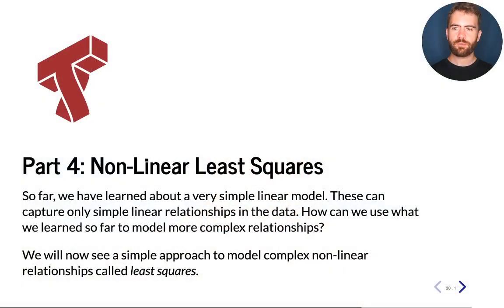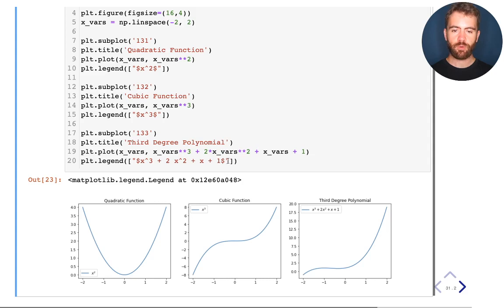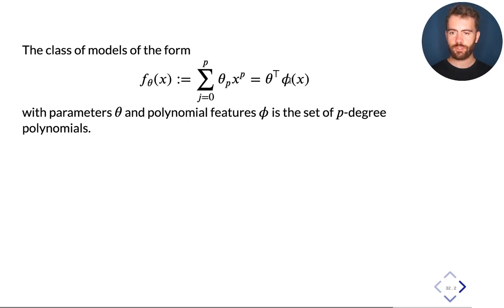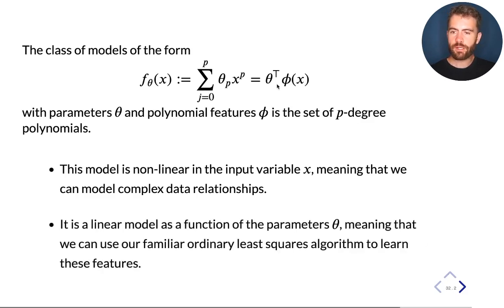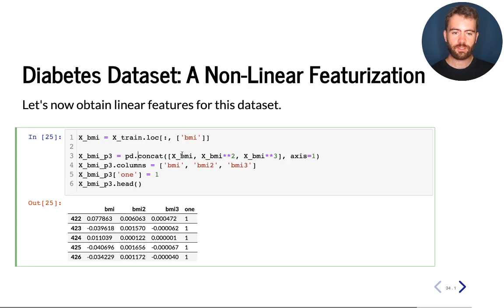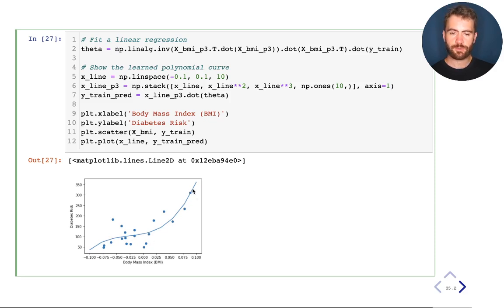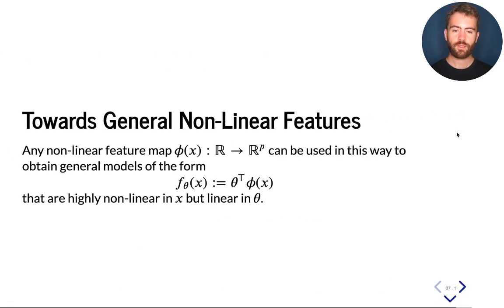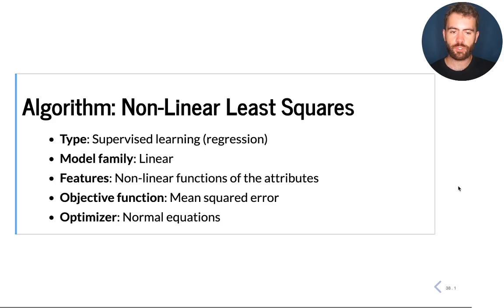Cornell CS 5787: Applied Machine Learning. Lecture 3. Part 4: Non-Linear Least Squares